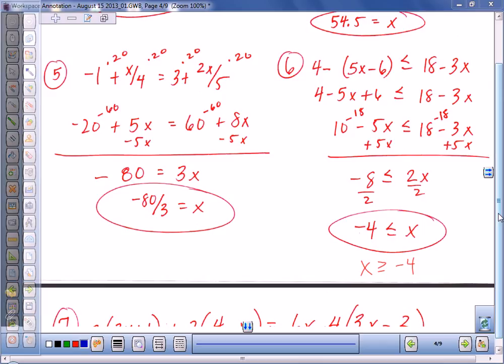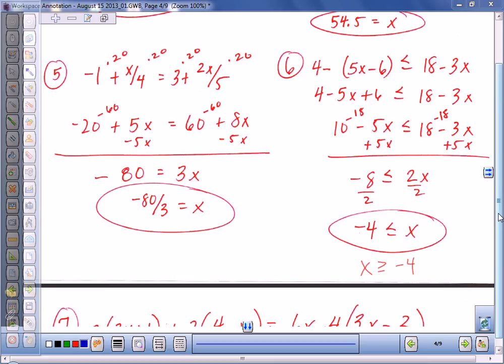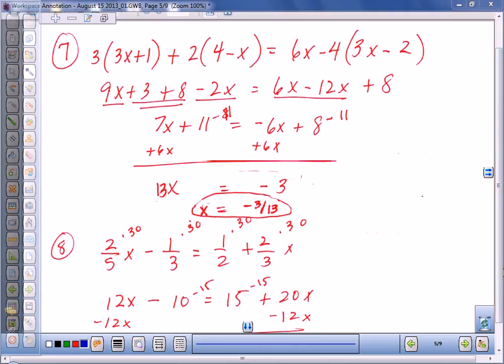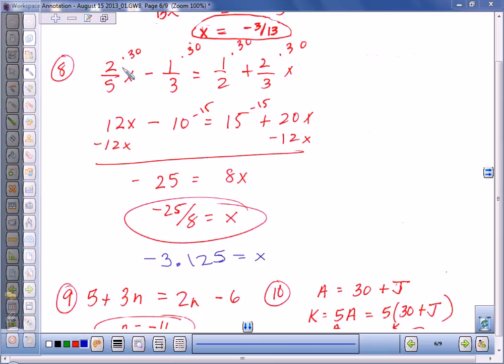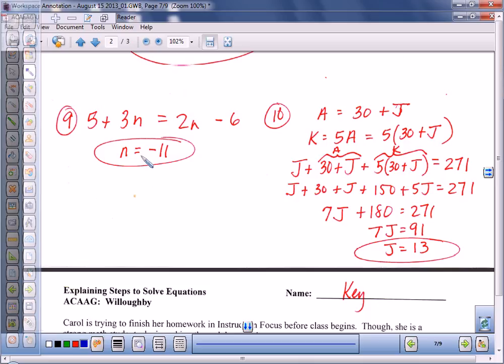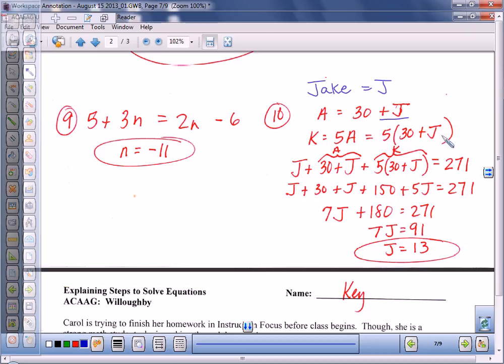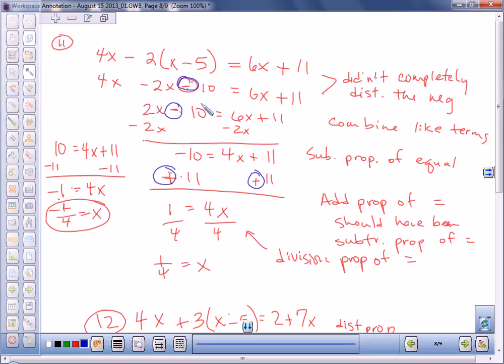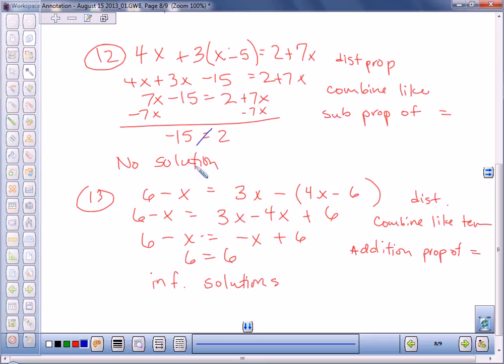ACAAG 8 15 13